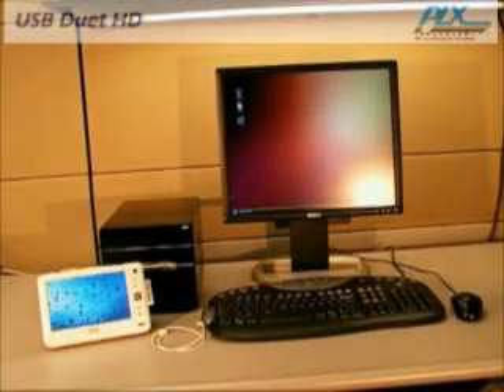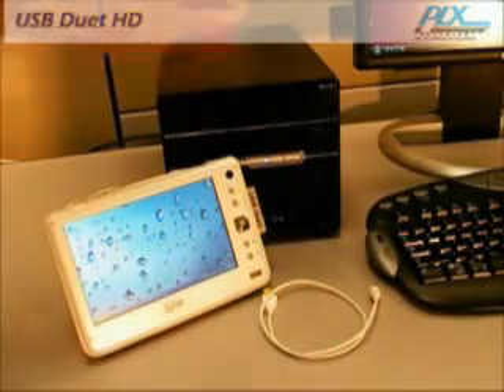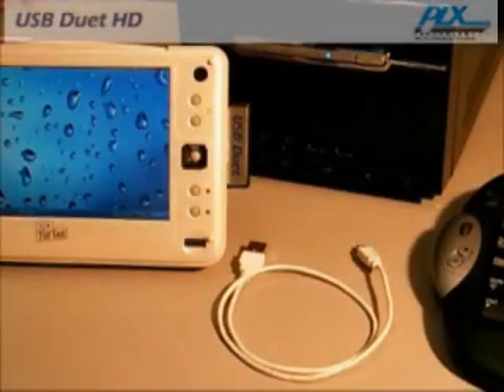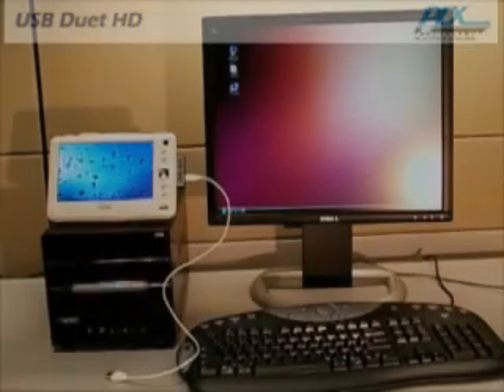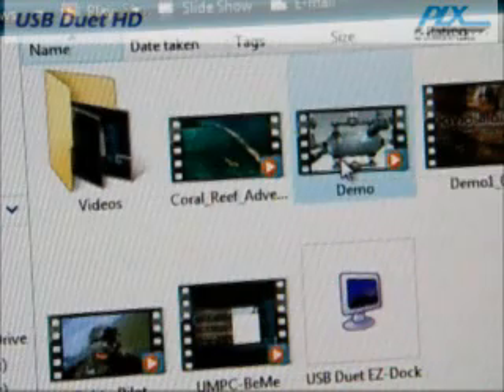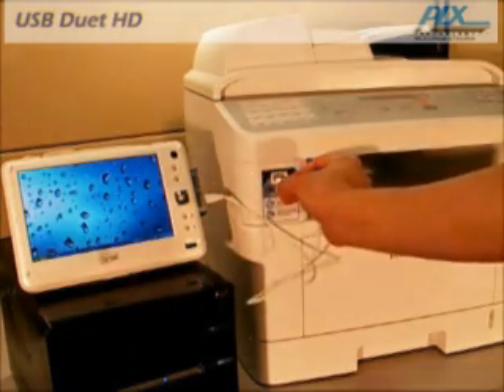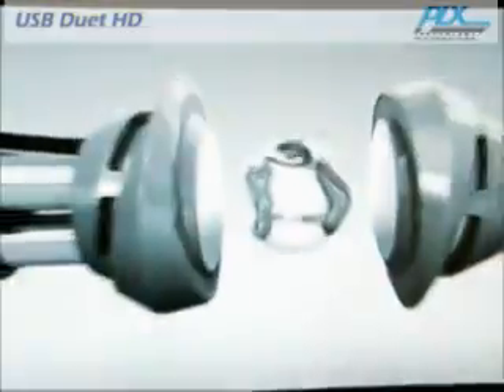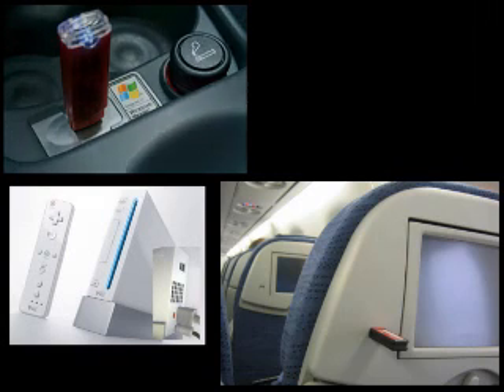USB Duet HD demo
A guided tour of USB Duet HD application.

USB Duet HD turns your mobile PC or UMPC into a USB mass storage disk, so you can easily share, sync, or migrate your files with other devices.